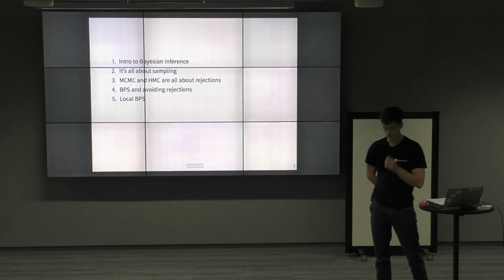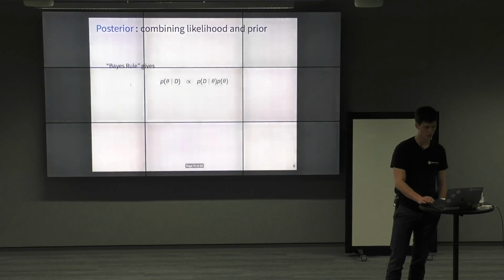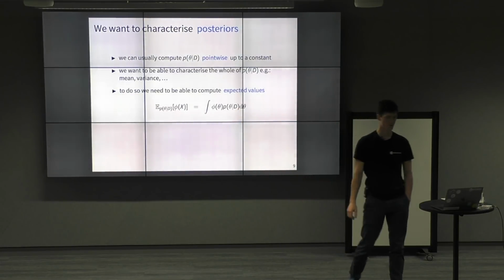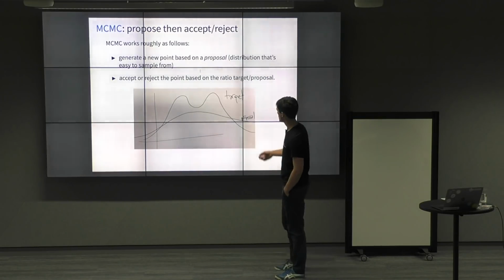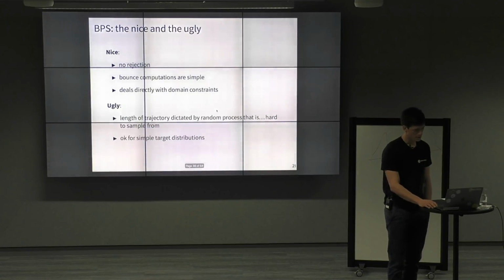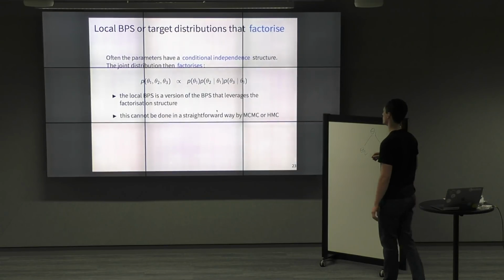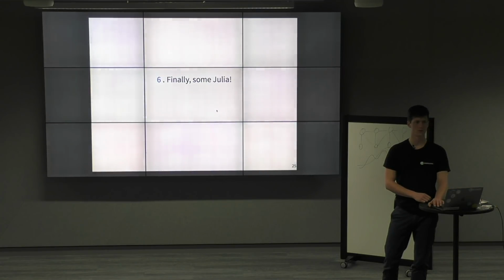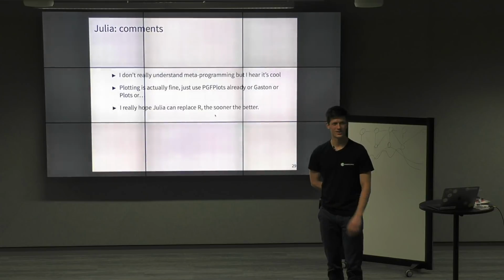Julia London Meetup Feb 2018 | Bouncy Particle Sampler | Thibaut Lienart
This talk was presented at the London Microsoft Reactor on 19 Feb 2018 by Thibaut Lienart of Imperial College,  London.

to download Julia. Time Stamps

00:00 Welcome!
00:10 Help us add time stamps or captions to this video! See the description for details.